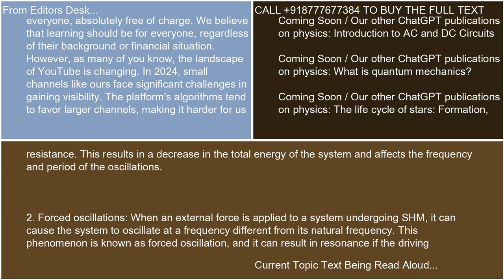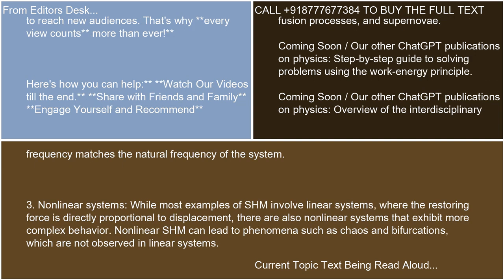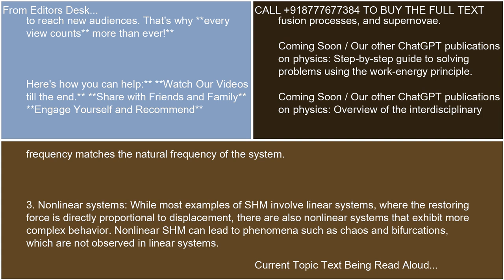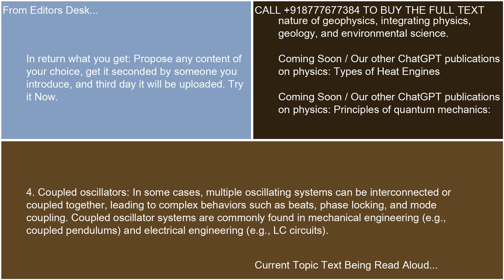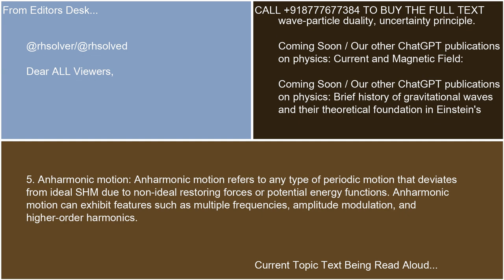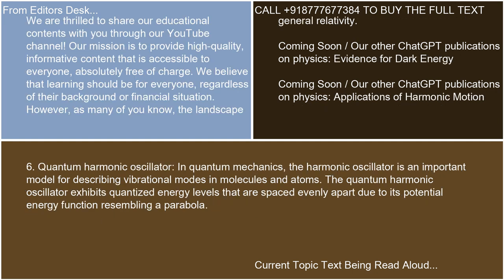Advanced Concepts Related to SHM 21 10 24 15 23 14